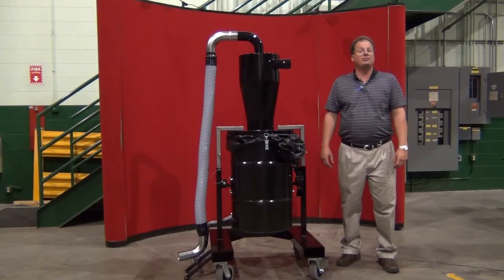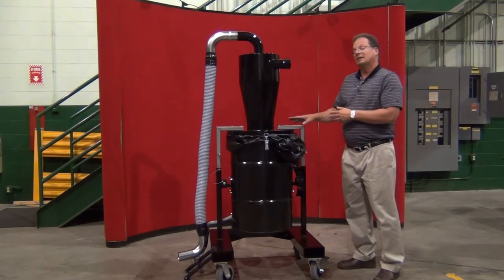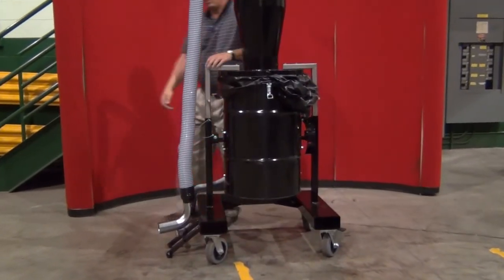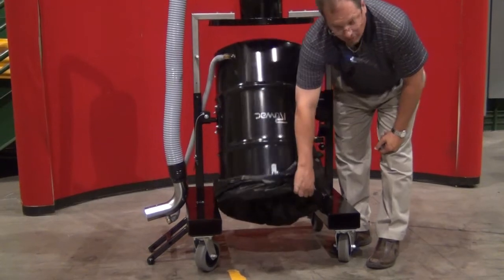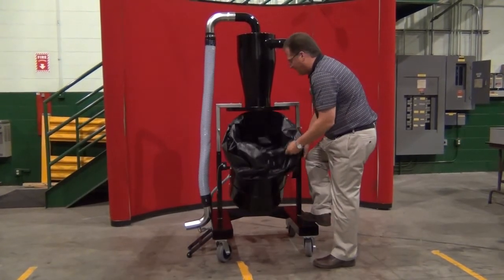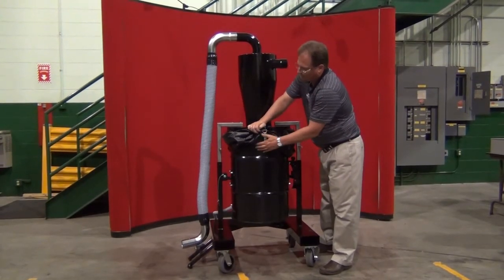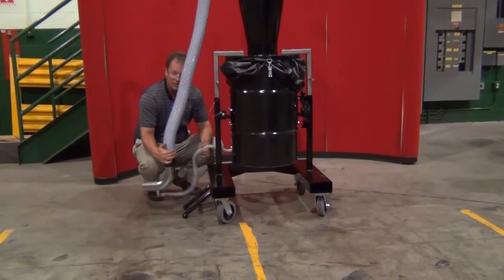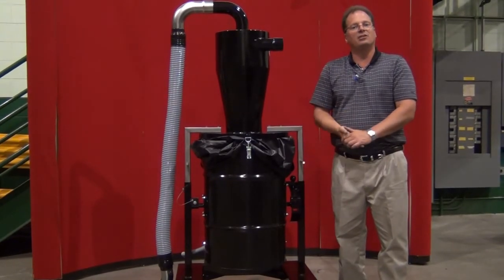HEC-XLT Explosion Proof Pre-Separator Overview | dustincase.ruwac.com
An overview of the HEC-XLT explosion proof cyclone pre-separator by Ruwac.